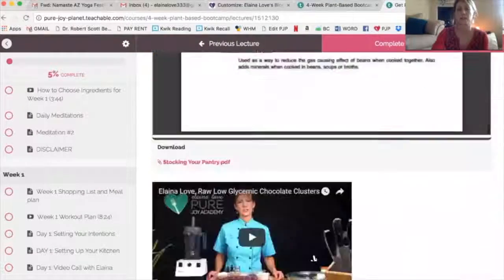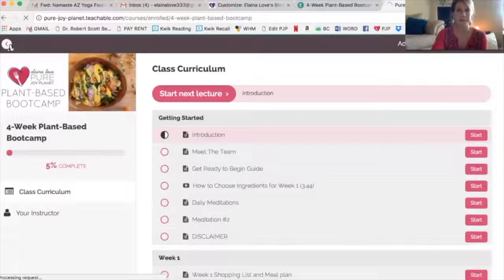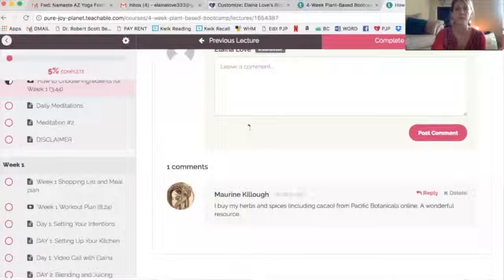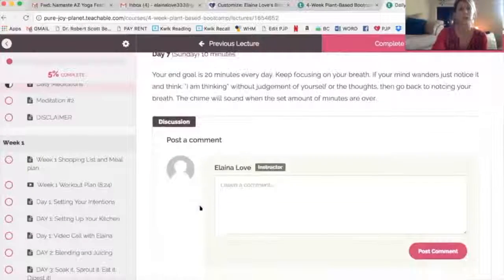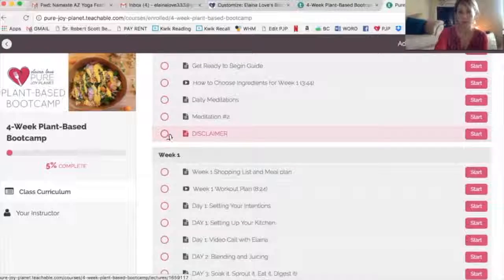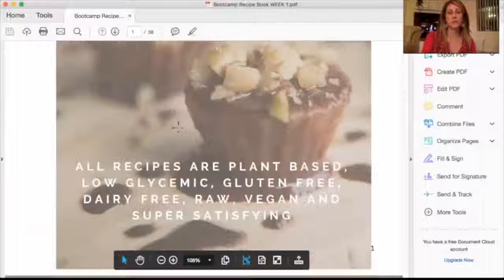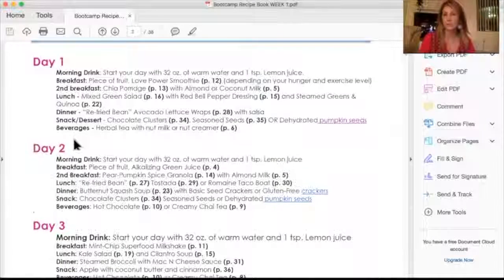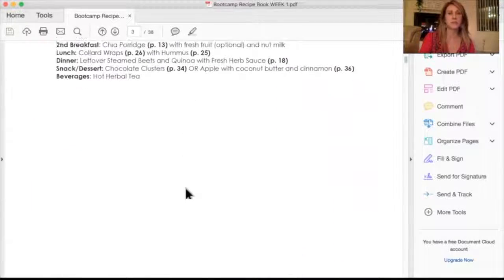Sneak Peak into our New Years Plant-Based Love Camp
Motivated to start adding more plant-based recipes into your diet but need a little more help?

Learn how to  immerse yourself in the lifestyle, make simple and easy recipes for daily living and get fit! Indulge in some of the best recipes on the planet while nourishing you and your family. Get the download on the most cutting edge nutrition and diet information and personal lifestyle guidance from Elaina Love. Learn all about superfoods and herbs and how to concoct your own medicinal teas and smoothies. Get the best plant-strong fitness tips, workouts and meal plans from our award winning fitness model, Ali Stringer from Australia.